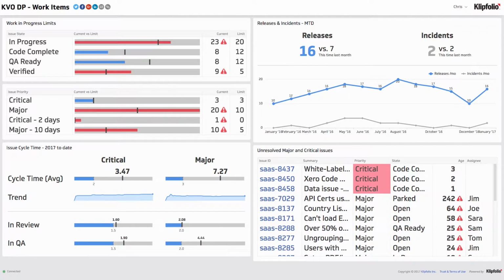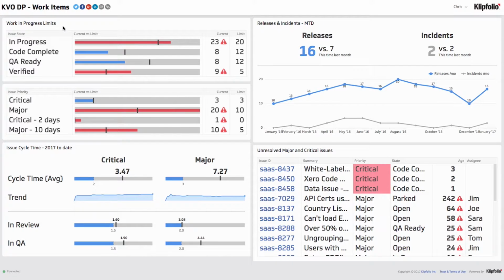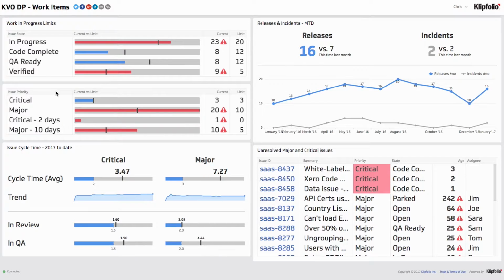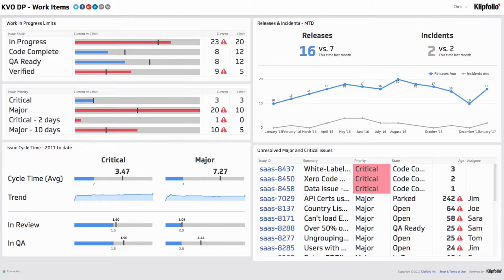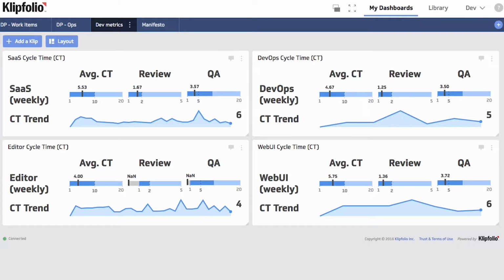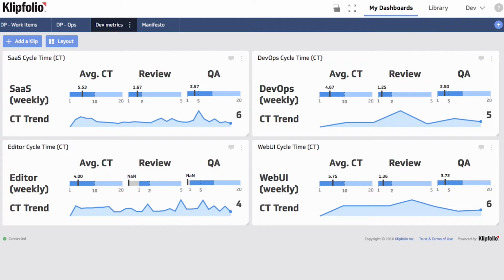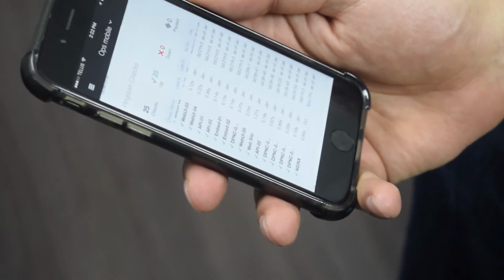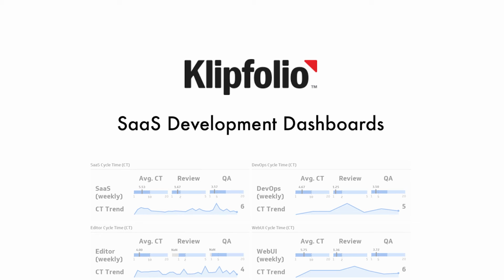SaaS Development Dashboards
In this demo Ali Pourshahid, Director of Software Development at Klipfolio, walks us through his  Dev Work Items and Dev Metrics Dashboard, which he uses to ensure Klipfolio's dev pipeline is fluid and on track with respect to releases.